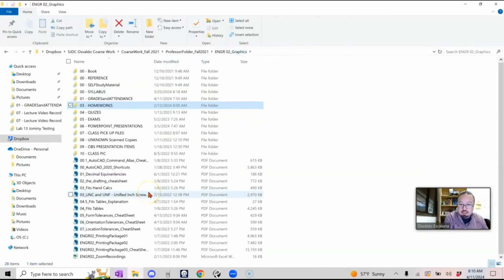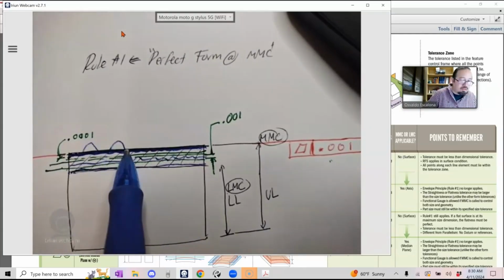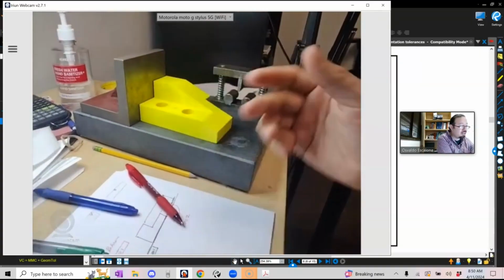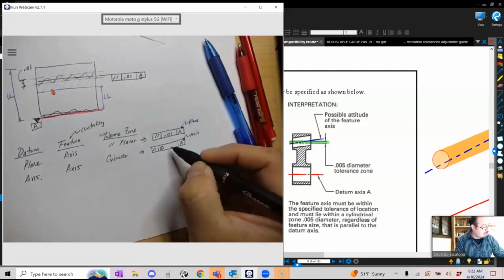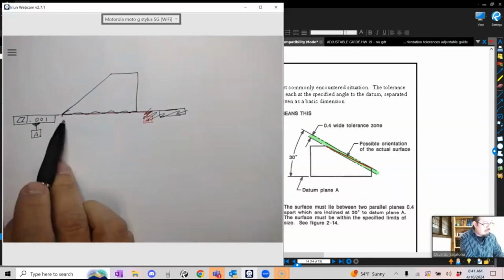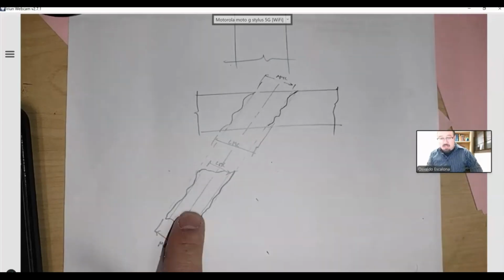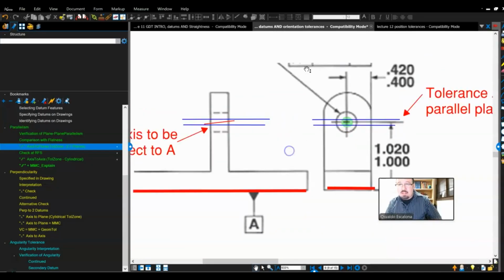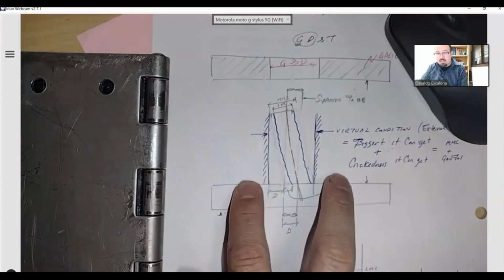Engineering Graphics _Lecture16 GD&T Form and Orientation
Learn the fundamentals of Geometric Dimensioning & Tolerancing (GD&T) in this in-depth engineering lecture designed for students and aspiring manufacturing professionals. This video covers essential GD&T concepts including datums, tolerances, feature control frames, Rule #1 (Envelope Principle), and orientation controls such as parallelism, perpendicularity, and angularity.
Through real-world explanations and practical examples, you'll understand how GD&T ensures proper part function, improves communication across teams, and reduces manufacturing costs.

🎯 Learning Objectives
✅ Understand GD&T as a universal engineering language
✅ Differentiate dimensional vs. geometric tolerances
✅ Identify datums and datum reference frames
✅ Apply feature control frames correctly
✅ Explain Rule #1 and the envelope principle
✅ Understand form tolerances (flatness, circularity, etc.)
✅ Learn orientation tolerances (parallelism, perpendicularity, angularity)
✅ Interpret tolerance zones and inspection methods
✅ Understand virtual condition and worst-case design scenarios

⏱️ Timestamps / Chapters
00:00:10 – Introduction & GD&T overview
00:00:44 – GD&T as a communication language
00:03:30 – Feature control frames explained
00:05:22 – Symbol sizes and standards
00:07:00 – Placement of GD&T controls
00:10:00 – Introduction to form tolerances
00:11:00 – Rule #1 (Envelope Principle)
00:14:00 – Form tolerances in practice
00:18:00 – Flatness and tolerance zones
00:21:30 – Measurement with dial indicators
00:25:00 – Datums and reference frames
00:26:00 – Degrees of freedom (3-2-1 rule)
00:32:30 – Orientation tolerances overview
00:33:30 – Parallelism explained
00:41:00 – Perpendicularity explained
00:51:00 – Angularity explained
00:56:00 – Full GD&T example application
01:05:00 – Dimensional vs geometric tolerances
01:10:00 – Virtual condition & worst-case scenario
01:20:00 – Feature of size vs feature of surface
01:31:30 – Wrap-up and next steps

GDandT Engineering MechanicalEngineering Manufacturing Tolerance DesignEngineering CAD CNC EngineeringStudents STEMEducation TechnicalDrawing Inspection QualityControl ASME EngineeringGraphics ProfessorEscalona Prof.Escalona Prof. Escalona